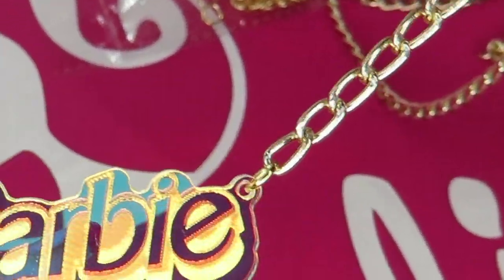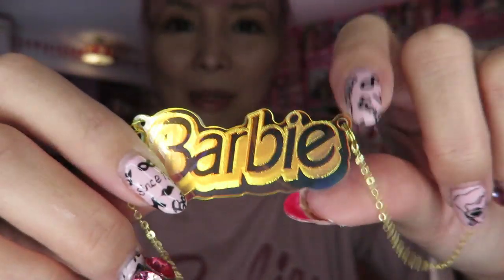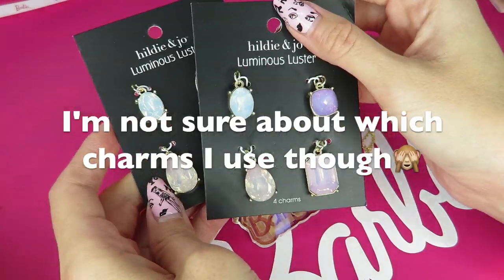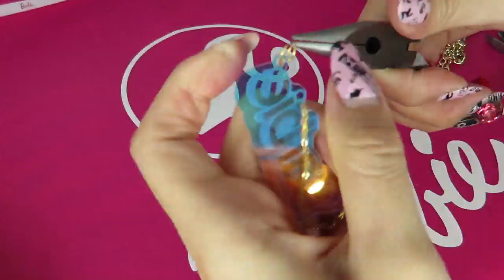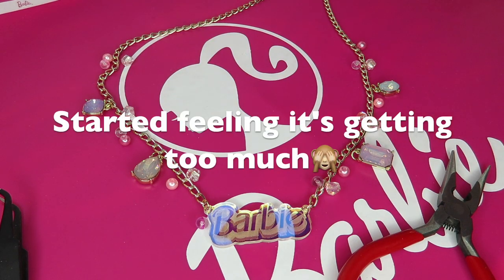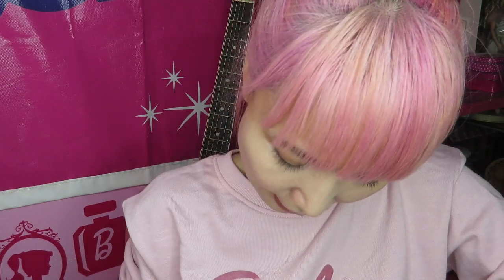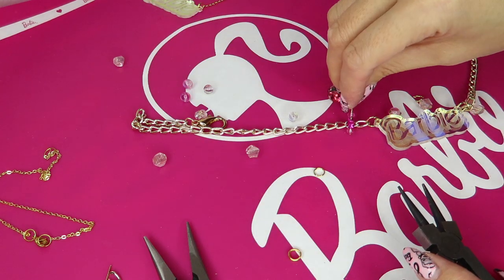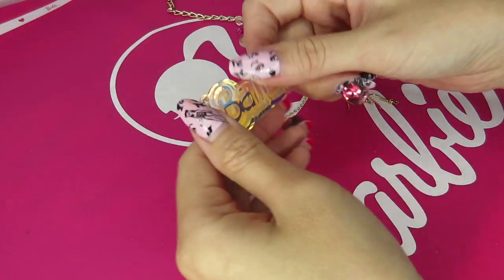DIY BARBIE NECKLACE & EARRINGS! BARBIE TRUCK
LET'S CUSTOMIZE BARBIE JEWELRY!!! I'm gonna make Barbie necklace even cuter and make earrings from necklace, too!!! BARBIE DIY VIDEO